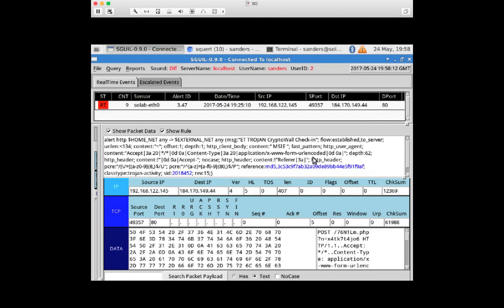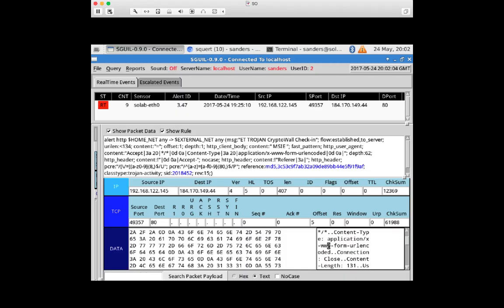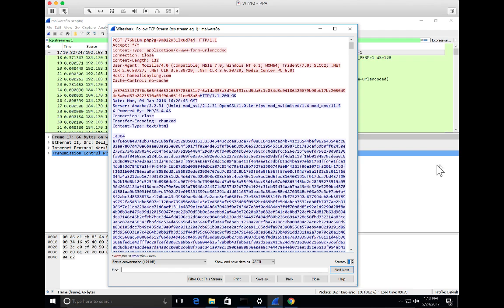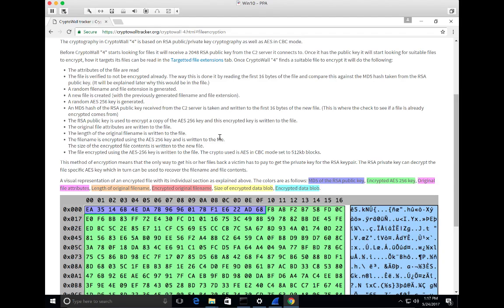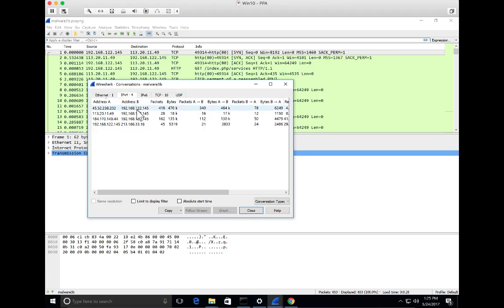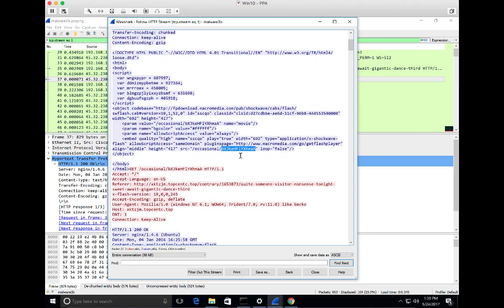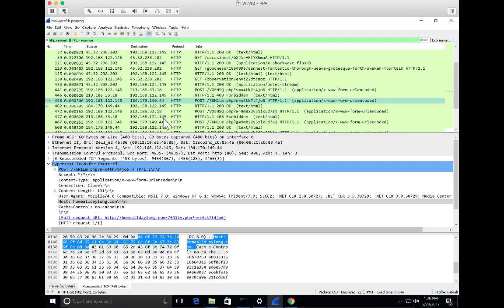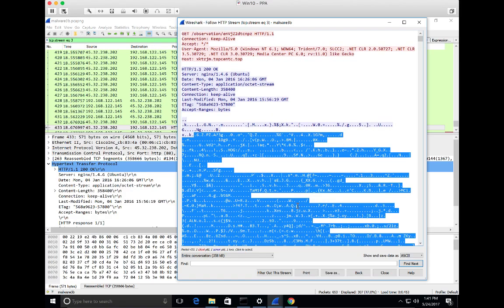16-8 Malware Lab 3